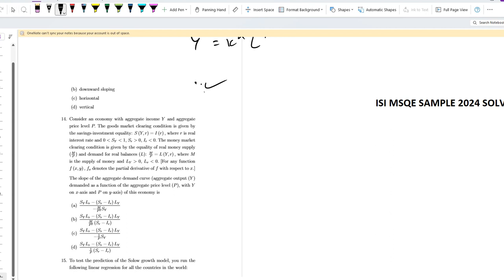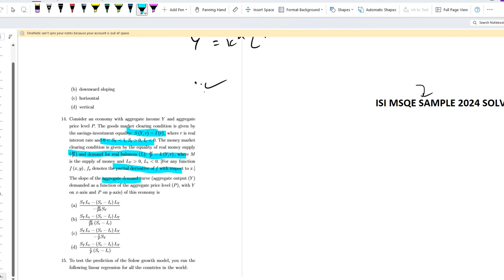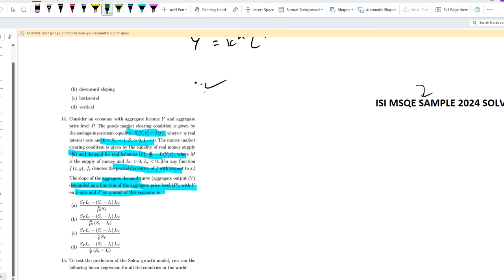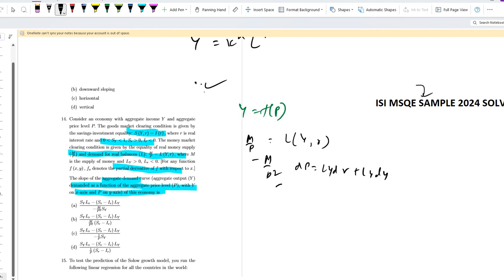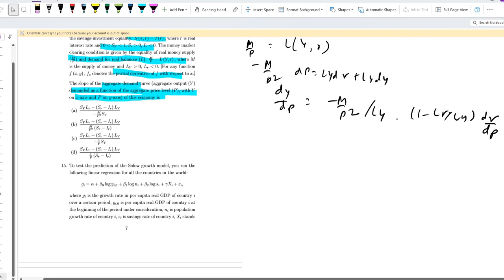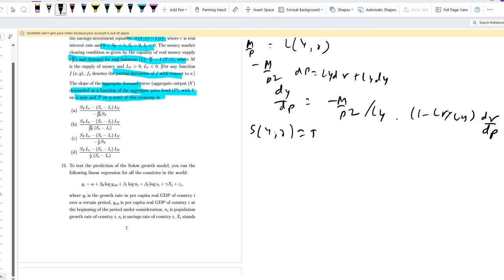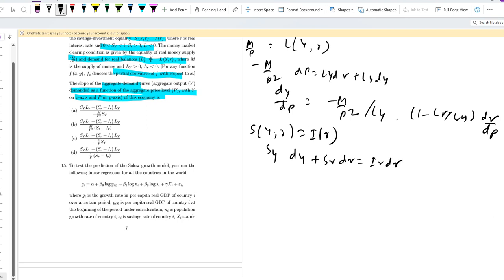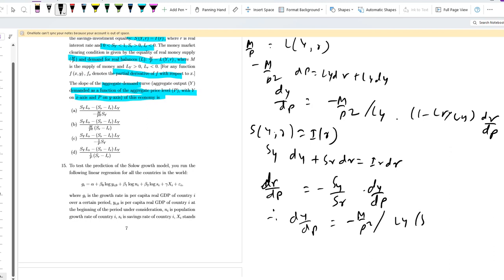ISI MSQE 2024 Sample : Question 14 ! Step-by-Step Solutions & Expert Explanations Await You!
Welcome to Sourav Sir's Classes, your ultimate destination for comprehensive exam preparation and academic excellence! Get ready to delve deep into the intricacies of ISI MSQE 2024 Sample Question 14 with our exclusive tutorial. Our step-by-step solutions and expert explanations are meticulously crafted to help you tackle even the most challenging questions with confidence and clarity.

At Sourav Sir's Classes, we understand the importance of mastering complex concepts and honing problem-solving skills to excel in competitive exams like ISI MSQE. That's why our tutorial goes beyond the surface level, providing in-depth insights and detailed analyses to ensure a thorough understanding of Question 14.

In this tutorial, we leave no stone unturned as we dissect each component of the question, offering clear explanations and practical strategies to approach similar problems. From mathematical reasoning to analytical techniques, our comprehensive solutions cover every aspect of the question, empowering you to navigate the exam with ease.

But our commitment to your success doesn't end there. At Sourav Sir's Classes, we believe in providing holistic coaching that addresses all facets of exam preparation. Whether you're struggling with time management, conceptual clarity, or exam anxiety, our experienced faculty is here to support you every step of the way.

Our team comprises seasoned educators and industry experts who bring years of teaching experience and domain knowledge to the table. With their guidance and mentorship, you'll not only master the subject matter but also develop invaluable skills that will serve you well beyond the exam.

But don't just take our word for it – our track record speaks for itself. Over the years, we've helped countless students achieve their academic goals and realize their full potential. From top scores in competitive exams to admissions in prestigious institutions, our success stories are a testament to the effectiveness of our coaching methodologies.

So why wait? Take the first step towards exam success today by joining Sourav Sir's Classes. or contact us at 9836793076 via call or WhatsApp to explore our range of courses and enroll in our ISI MSQE 2024 tutorial. With Sourav Sir's Classes by your side, the path to academic excellence has never been clearer!

Time Stamp :
0:00 - 0:10: Introduction to the video and overview of ISI MSQE 2024 Sample Question 14.
0:11 - 0:45: Explanation of the problem statement and initial analysis.
0:46 - 1:15: Step-by-step solution approach to tackling the question.
1:16 - 1:45: In-depth explanation of each step and key concepts involved.
1:46 - 2:15: Additional tips and strategies for approaching similar problems in the exam.
2:16 - 2:29: Conclusion and invitation to explore more tutorials and resources at Sourav Sir's Classes.